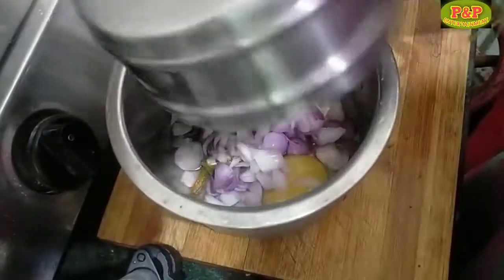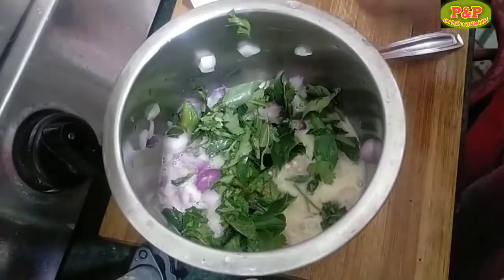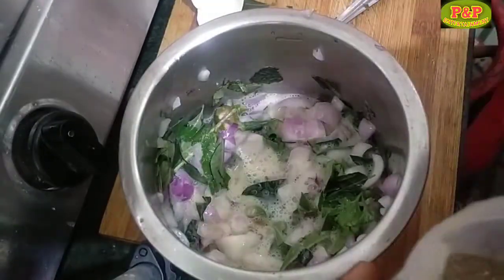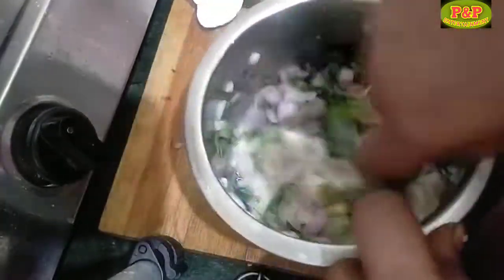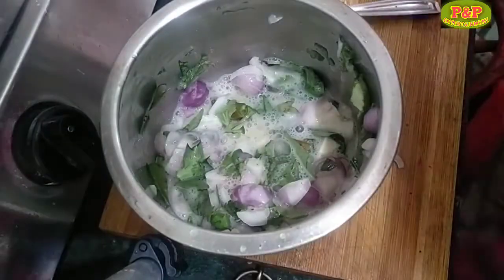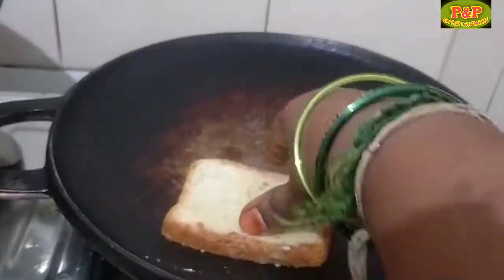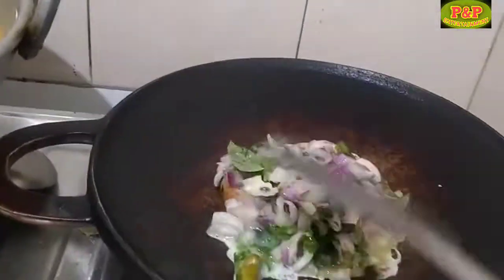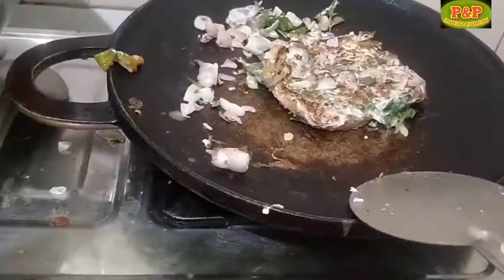bread omelette seivathu eppadi பிரட் ஆம்லெட் செய்வது எப்படி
பிரட் ஆம்லெட் செய்வது எப்படி